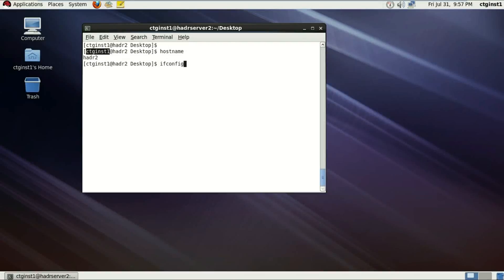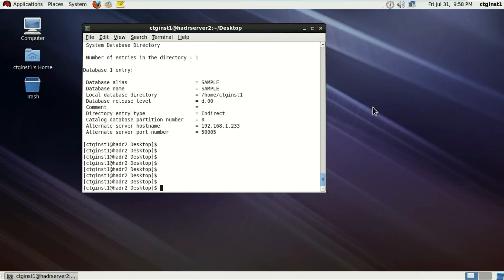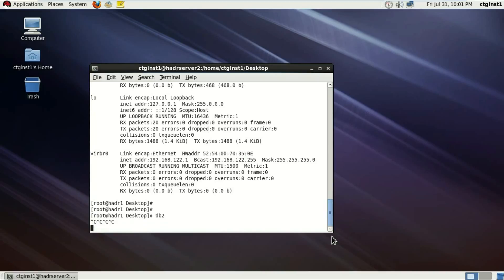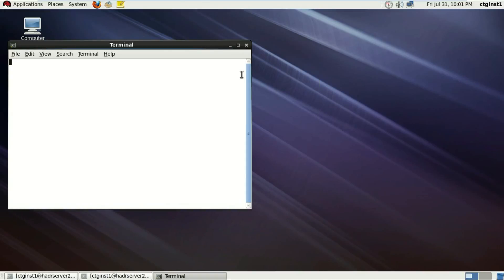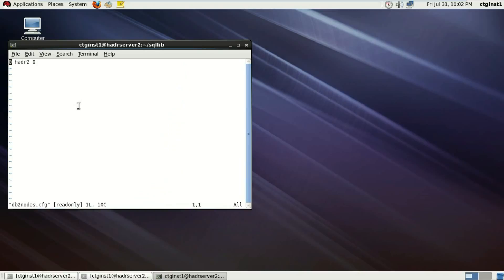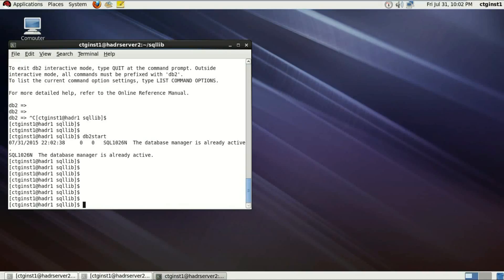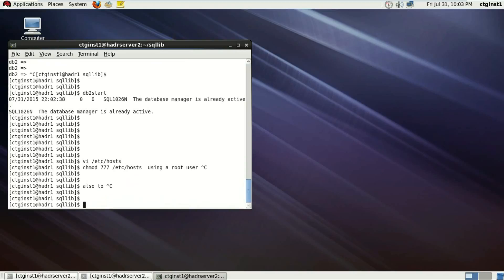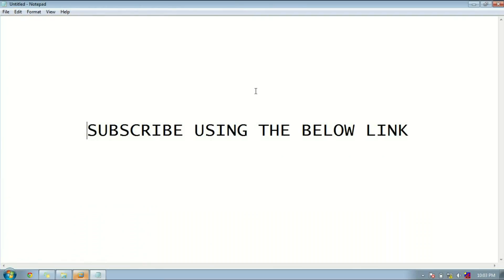db2 work after hostname change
how to make ibm db2  database work  after changing the hostname of the server .